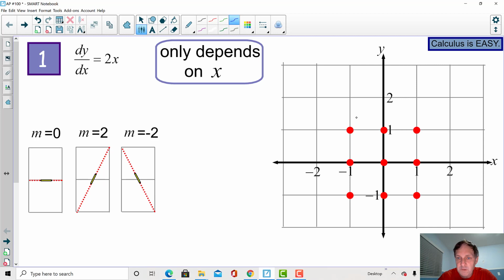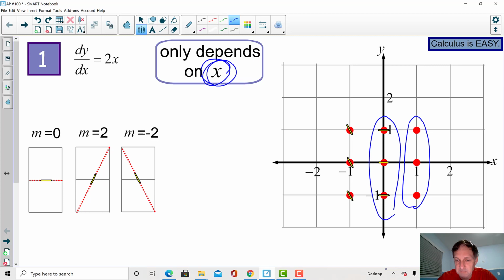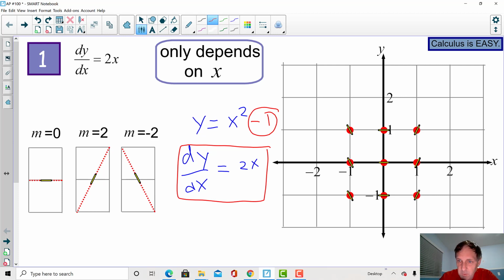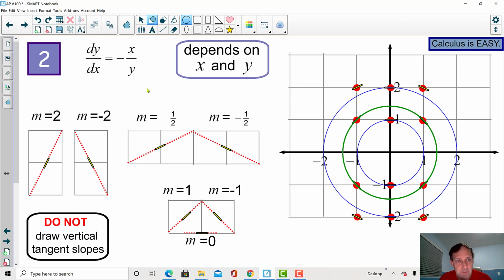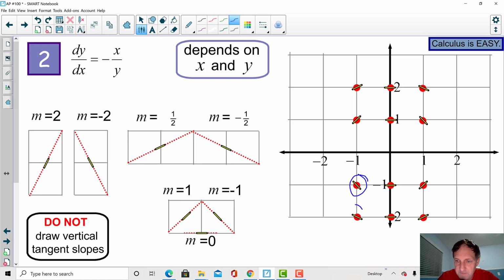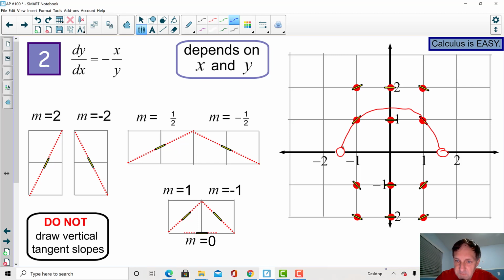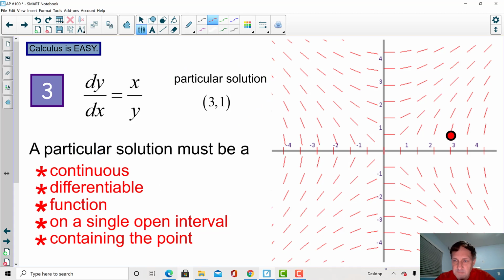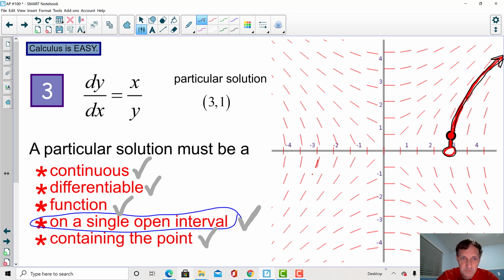Leanza AP Calculus Slope Fields HW # 100